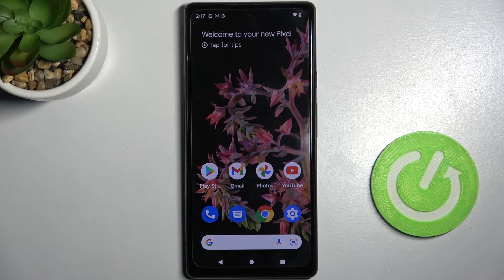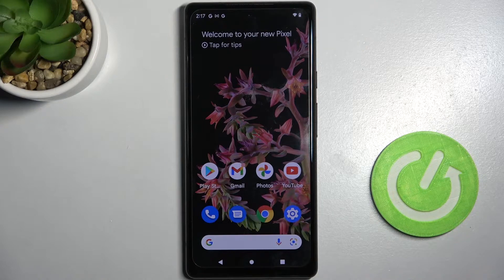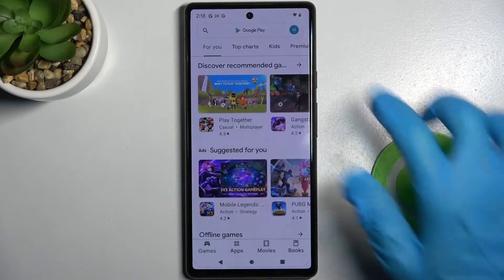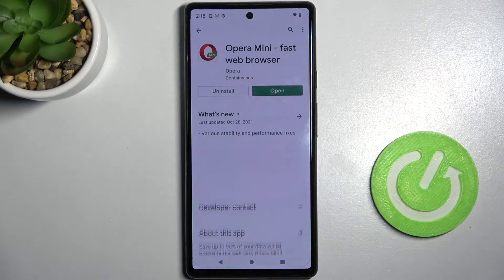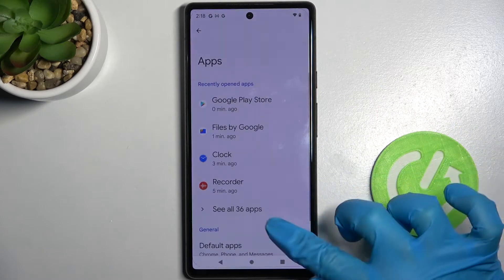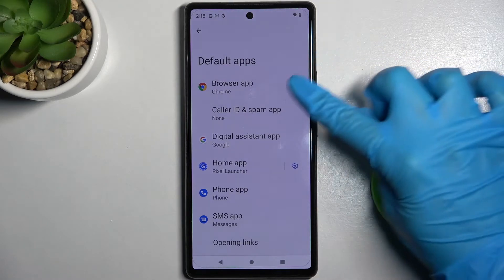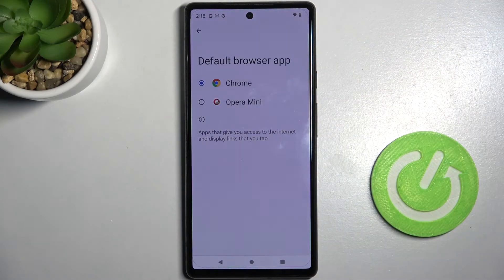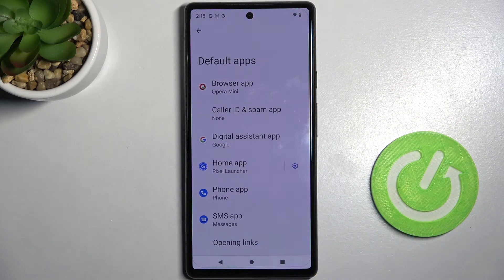How to Change Default Apps on GOOGLE Pixel 6 – Set Desired App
Find out more info about GOOGLE Pixel 6:
Join us as we teach you how to change the default apps on a GOOGLE Pixel 6. Using the uploaded tutorial, you can learn how to adjust your settings, how to open the list of certain operations like dialing, browsing, or playing music, and how to change the default app that will open when you pursue those actions. Here's how to personalize Google Pixel 6 app settings. Follow our steps to learn how. You can also find helpful tutorials for GOOGLE Pixel 6 on our HardReset.info YouTube channel.

How to change default apps in GOOGLE Pixel 6? How to set default apps in GOOGLE Pixel 6? How to personalize default apps in GOOGLE Pixel 6? How to customize default apps in GOOGLE Pixel 6? How to change the dialer in GOOGLE Pixel 6? How to choose default apps in GOOGLE Pixel 6? How to change opening apps in GOOGLE Pixel 6? How to add the default app in GOOGLE Pixel 6?